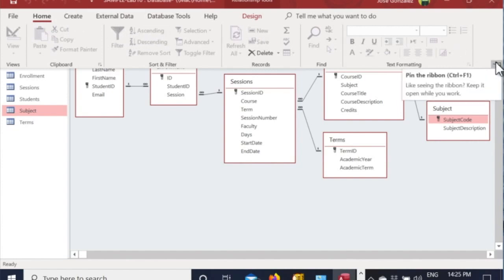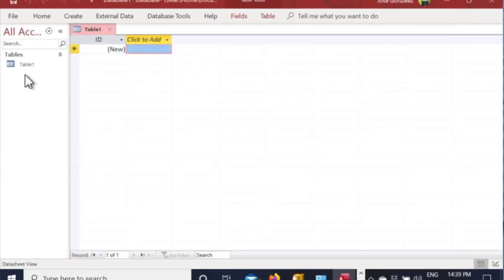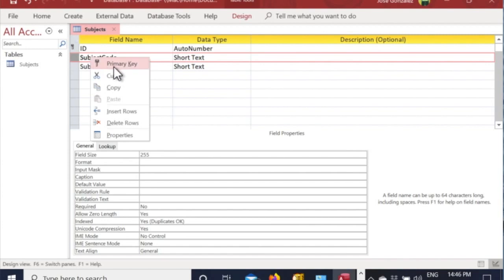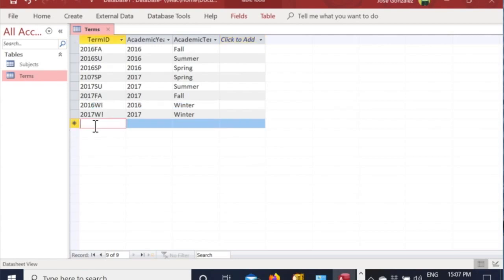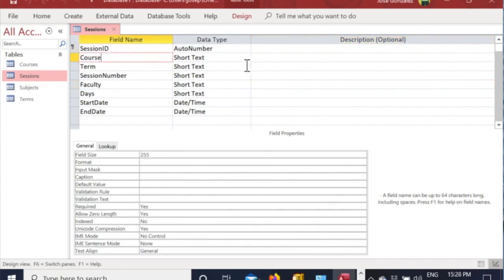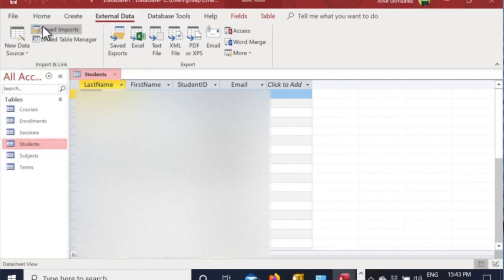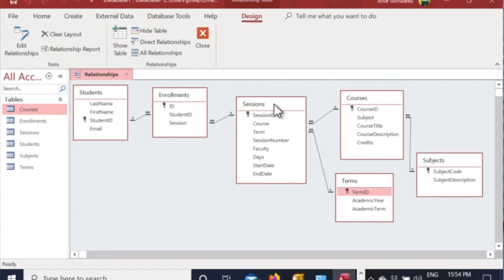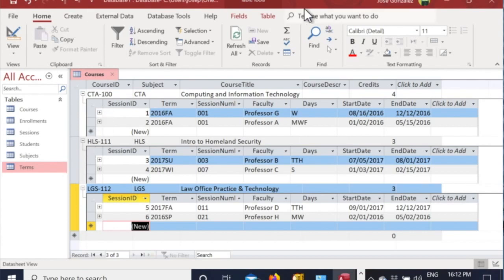College Registrar Part 1of 2 - MS Access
Start 00:00

Access Interface 00:29

Creating Tables - Table View 04:35

Changing Views 07:25

Setting Primary Key 08:12

Import Data to Existing Table 10:17

Create Tables - Design View 12:07

Import Data to New Table 19:51

Creating Table Relations 22:54